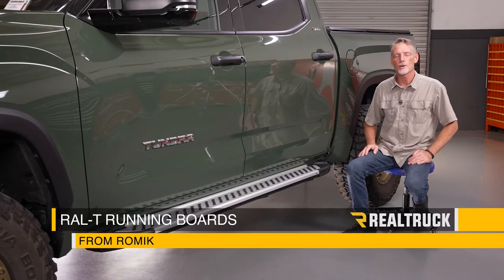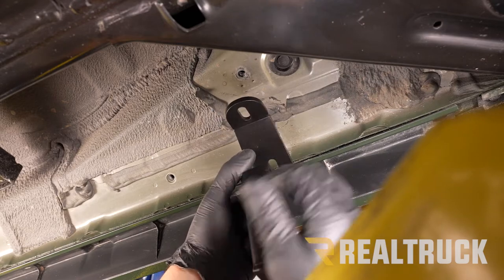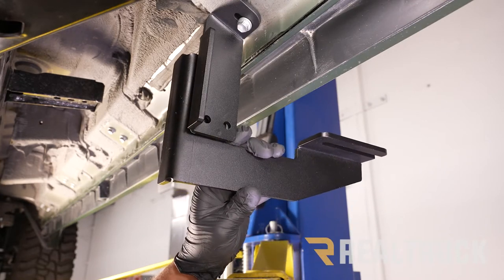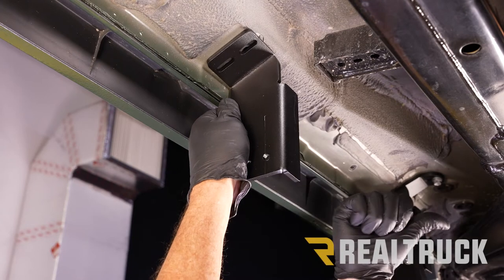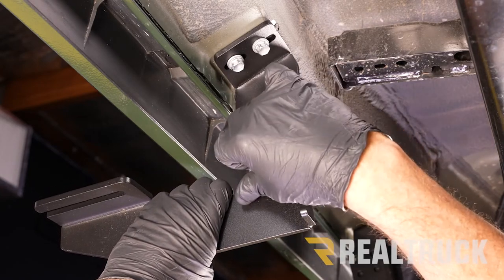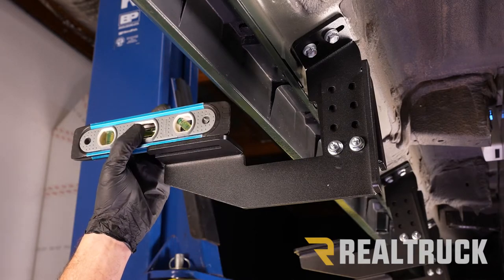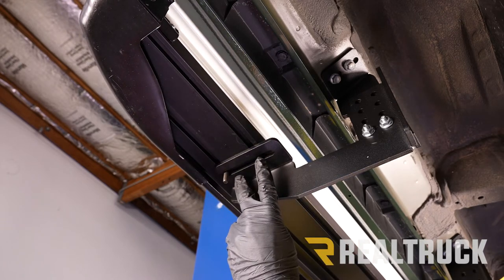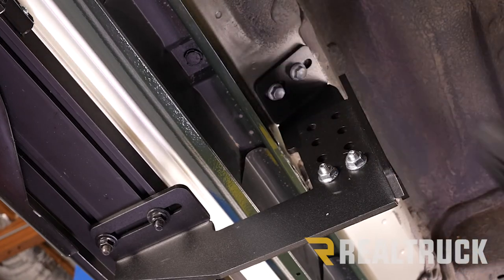How to Install Romik RAL-T Black and Silver Truck Running Boards on 2022 Toyota Tundra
Romik RAL-T Black Running Boards combine captivating European styling with the strength and functionality that you expect from a truck step. Romik uses premium aircraft-grade aluminum to make the RAL Series Running Boards lightweight, yet strong enough to support up to 450 LBs! The aluminum construction and sleak anodized finish also ensures that the board will withstand is also prevents the boards from rusting. The 5.5" wide step area features Grip Assureance technology, a unique rubberized treading that provides sure-footing in all weather conditions. Romik includes a complete mount kit, along with a step by step guide to ensure a quick and easy installation process.

The Romik RAL-T Black Running Boards come with a lifetime warranty and we provide free standard shipping on all orders! Give us a call or chat to order the Romik RAL Running Boards and Hitch Step today!